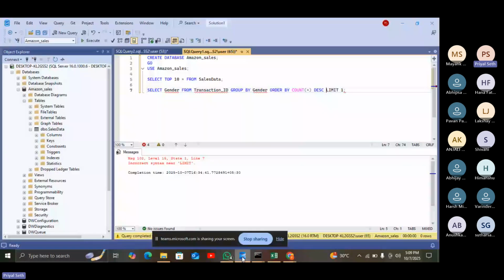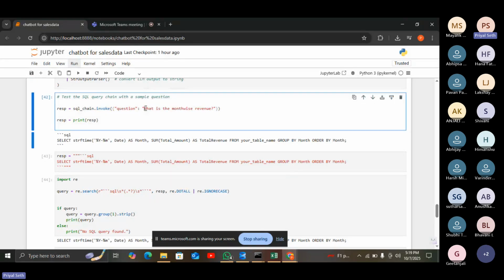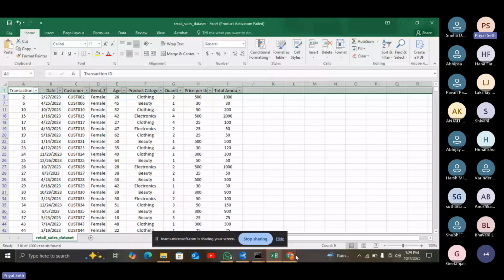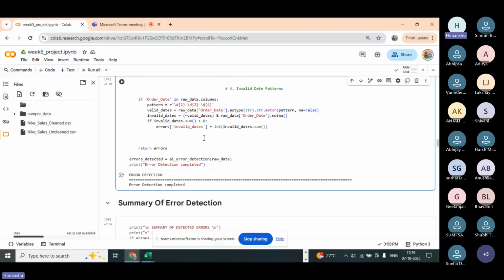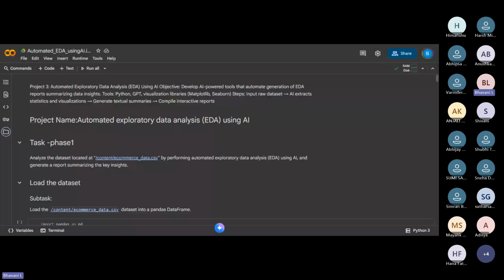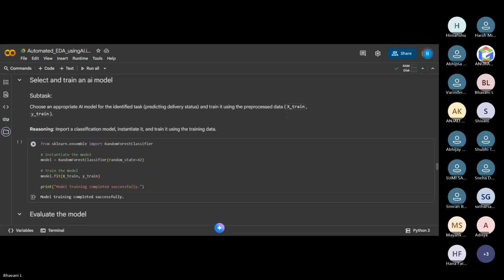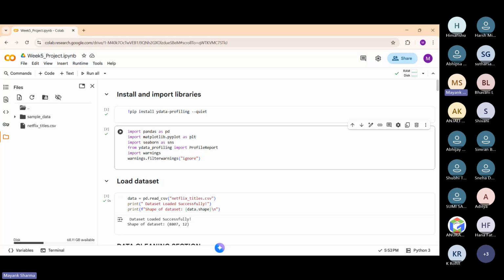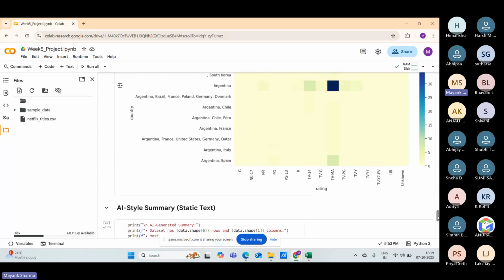internship program is designed to provide students and prof. with IR exposure and hands-on exp.